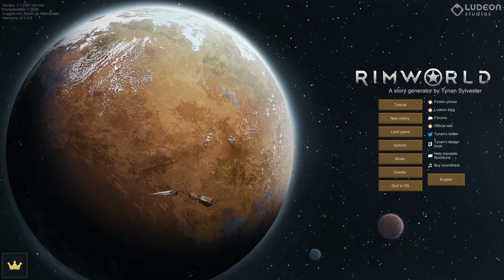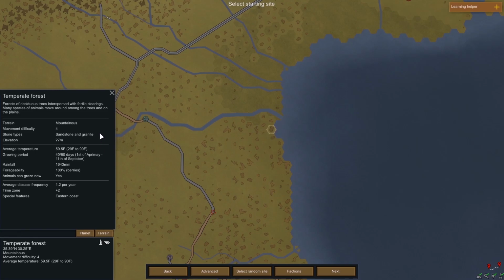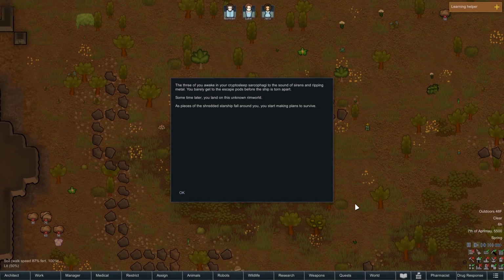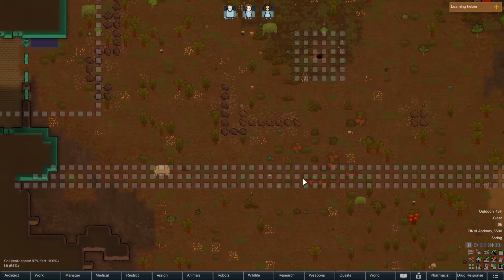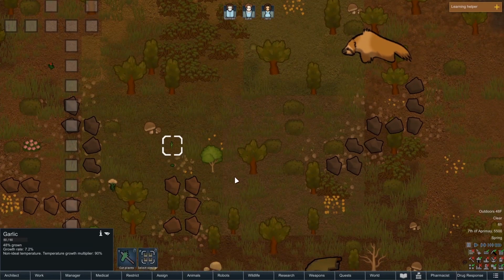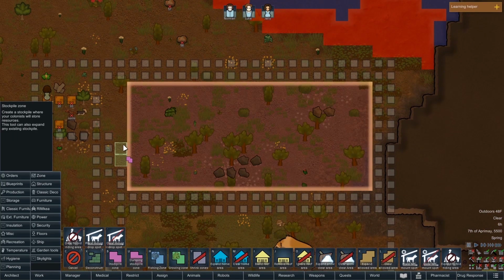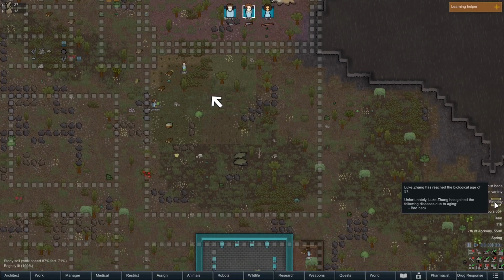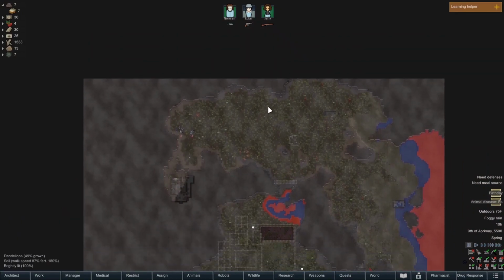RimWorld Royalty! [1] Let's get started! [1.1 | 2020]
Alright, here we go! First Let's Play of the channel, featuring my current obsession: Rimworld! This first episode isn't very exciting - lots of setting things up - but I'm excited to get things going with Norman, Jally, and Luke!

Note that this video was originally uploaded on my first channel, Fallen Lorelei. I decided to make a new video just for Let's Plays! And am currently in the process of moving the videos over to here: Loreplays. I will not be posting Let's Plays on Fallen Lorelei once the videos catch up to the current series :) Thank you for your support!